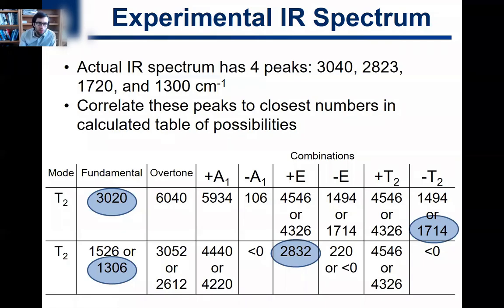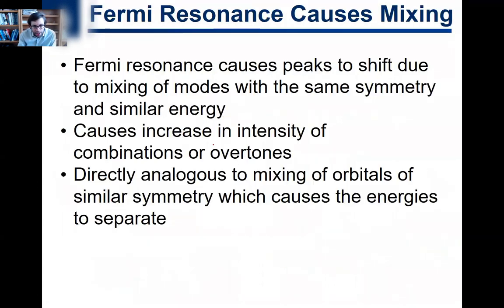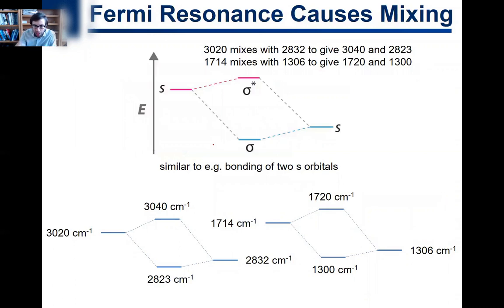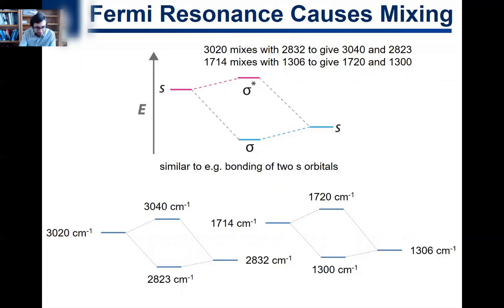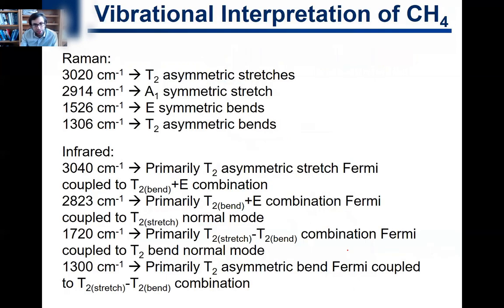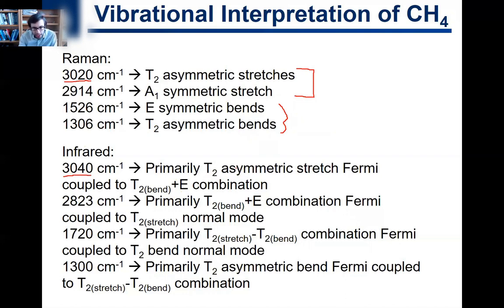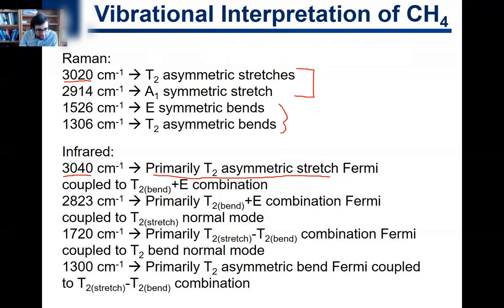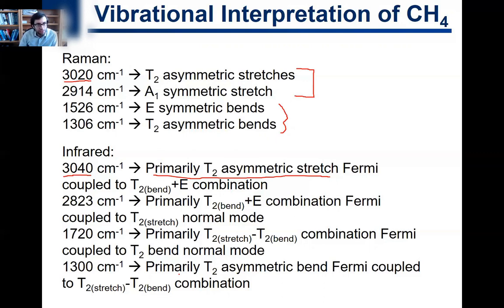3.19. Fermi Resonance